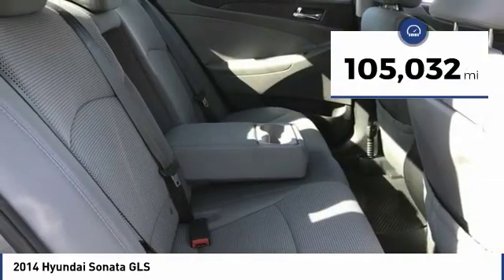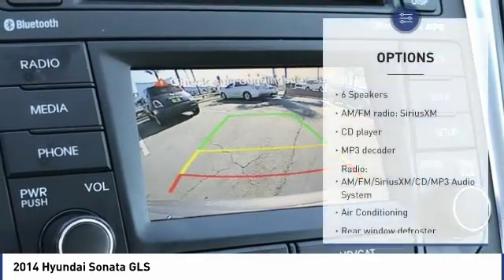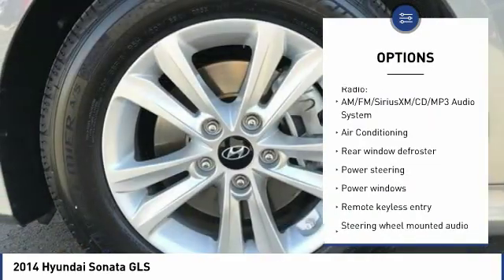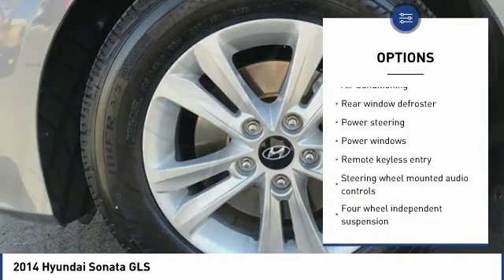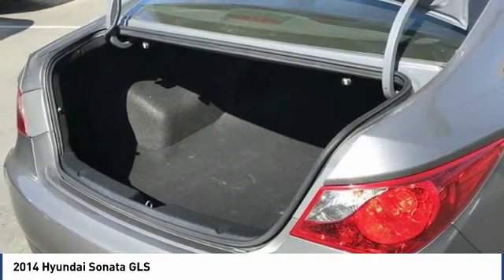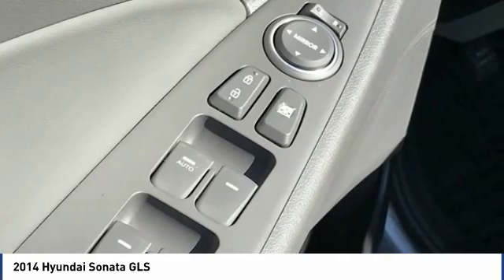2014 Hyundai Sonata 2014 Hyundai Sonata GLS FOR SALE in Corona, CA H8610A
CardinaleWay Hyundai
2525 Wardlow Rd

New Price! CARFAX One-Owner. 2014 Hyundai Sonata GLS FWD 6-Speed Automatic with Shiftronic 2.4L 4-Cylinder DGI DOHC ONE OWNER, MP3 CAPABLE, KEYLESS ENTRY, CLEAN CARFAX, LOCAL TRADE,   GREAT SERVICE HISTORY  , Sonata GLS.  Inland Empire, Corona, Riverside, Ontario, San Bernardino, Orange County, Yorba Linda, Chino Hills 92882. Recent Arrival! 24/35 City/Highway MPG  Awards:     2014 KBB.com 10 Best Late-Model Used Cars Under  15,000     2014 KBB.com 10 Best Used Family Cars Under  15,000 Experience the Cardinale Way difference. We develop outstanding relationships where everybody wins. All prices plus dealer installed accessories.  Reviews:     If the current crop of midsize family sedans leaves you wanting, the 2014 Hyundai Sonata s mix of elegant styling, rich creature comforts and impressive fuel economy may reinvigorate your need to write a check. The Sonata s great warranty and resale history are also worth noting. Source: KBB.com     Lots of standard and optional features for the money; impressive power and fuel economy; generous warranty. Source: Edmunds     Recipient of Motorweek s Drivers  Choice Award for the best Family Sedan, the Hyundai Sonata was built giving it all the things people wanted in a mid-size sedan. More style, More room, A 5-Star Safety Rating, and a request for more power and more efficiency. Sonata uses a Gasoline Direct Injection 4-cylinder engine to generate the most standard horsepower in its class, with an impressive EPA-estimated highway rating of 35 MPG. A turbocharged version was conceived for drivers seeking V6 power with 4-cylinder fuel efficiency as well as a Hybrid model offering up to 40 MPG HWY with no major sacrifices to horsepower. The Sonata offer three models: GLS, with premium features uncommon in most midsize sedans; SE, with sport tuning for a higher level of responsiveness and performance; and Limited, a Sonata fully equipped with advanced technologies that satisfy your highest expectations of comfort and convenience; Enjoy space and comfort for yourself and four friends inside. Listen to all your favorite artists through the available 400-watt Infinity audio system with 9 speakers audio system. Find a gas station, track vehicle maintenance and send voice-to-text messages without leaving the driver seat, thanks to Blue Link. Plus, find eight ways to perfect comfort with the available power-adjustable driver seat with power lumbar support. The Sonata has more passenger, cargo and interior space than any other vehicle in its class. There s more head room and leg room in the front and - thanks to specially designed recessed hinge - even a larger trunk. The Sonata s available navigation system makes it easier for you to get from A to B. Use voice-recognition or the interactive touchscreen to get directions without being distracted. You can never be too safe when reversing. The view from the available Sonata rearview camera is displayed on the central in-dash touchscreen, with guidelines that help direct you into tight spots and take the guesswork out of backing up. Source: The Manufacturer Summary  Vehicle price and availability are subject to change without notice.